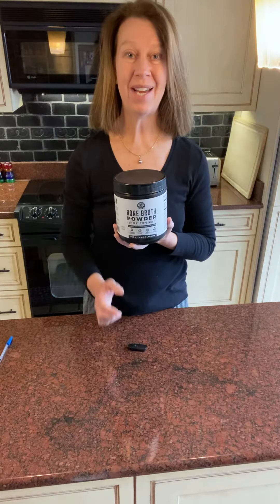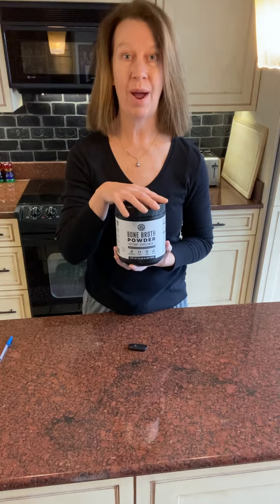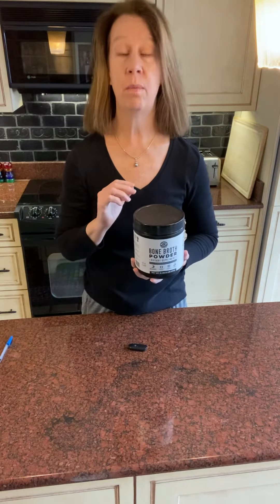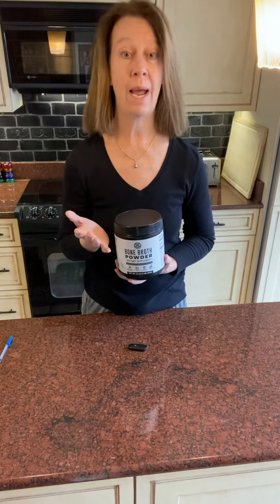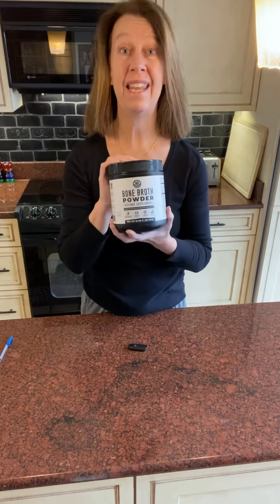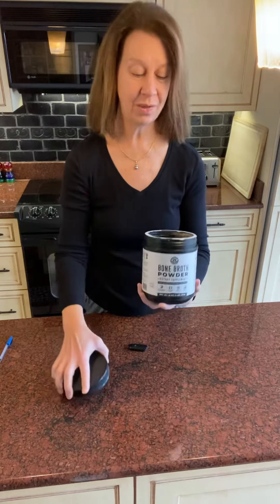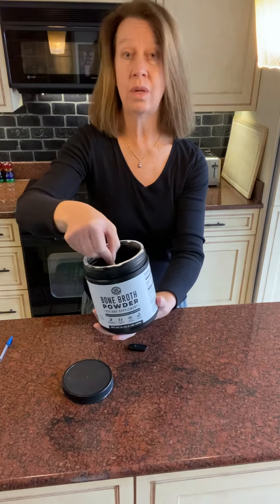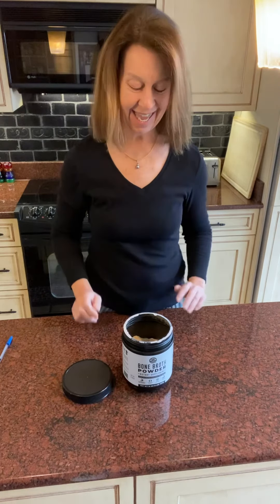Left Coast Bone Broth Powder Review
Here are the top 3 things I love about this bone broth!  (CommissionsEarned)

🔹Size: 16 oz, measured by weight, not volume in a 55 oz jar (approximately). Please note that the jar will only be half full. This is done so that powder does not escape during filling, and is standard for protein powder filling.

🔹Product Must Be Blended: Product should be blended on LOW setting to avoid foaming. Add the powder AFTER all other ingredients are blended, and blend on "low".

🔹Simple Gut Friendly Ingredients: Beef Bone Broth Protein Concentrate containing no extra carbs or sugars. Our formulation focuses on simple ingredients that support gut health*. That means we've avoided ingredients that can potentially cause stomach upset, like guar gums or xantham gums, which other companies use as a thickening agent.

🔹High Quality Beef Bone Broth Powder: Our Beef Bone Broth Protein Powder is manufactured at a GMP facility. We stand apart from other companies by ensuring that each batch is created using a low-heat, time consuming process. Plus, it's tested also third party tested, meaning that we only deliver high quality, nutritious bone broth protein powder that meets our mile-high standards. Comes in our BPA Free, Food Grade PET Plastic Container.

🔹Buy With Confidence: If you don’t love our Bone Broth Protein Powder, we will happily provide a full refund. 100% satisfaction guaranteed. Adverse side effects may include an upset stomach, rash or skin irritation.